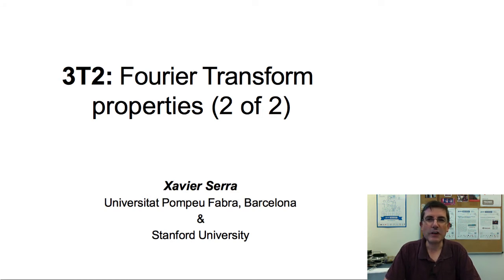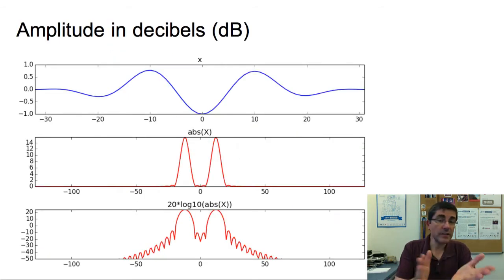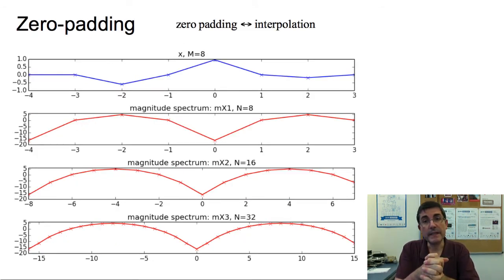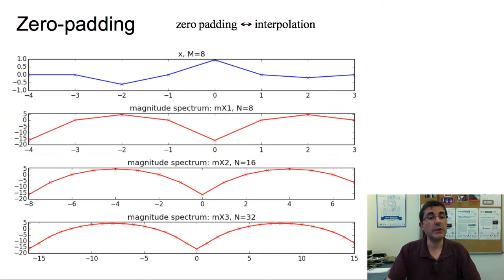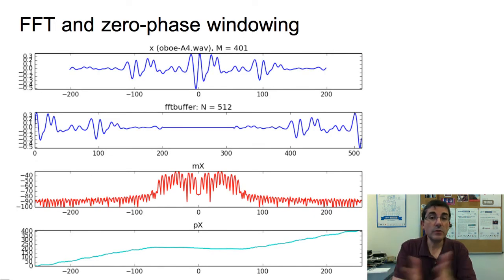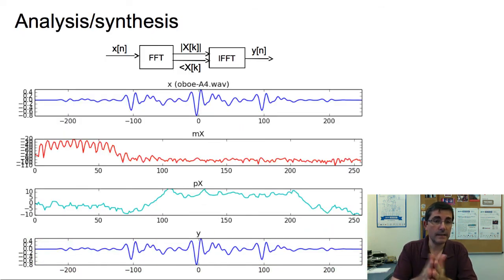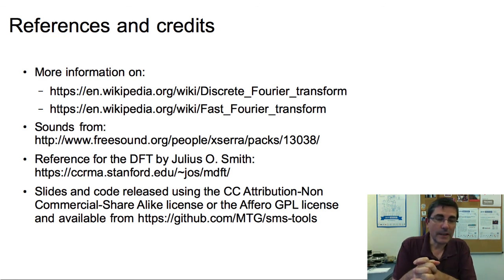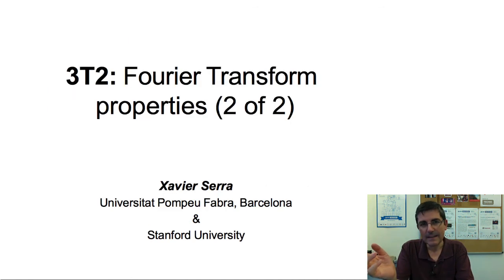3T2 Fourier properties 2